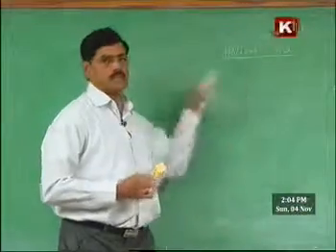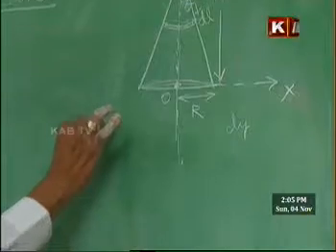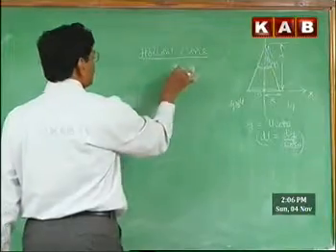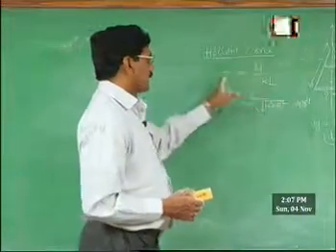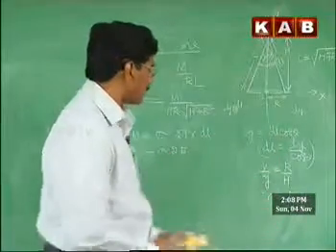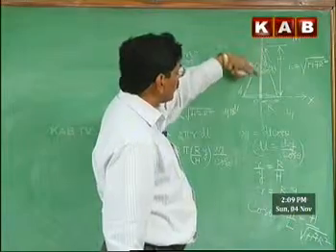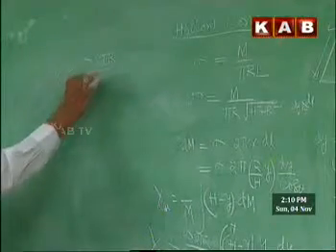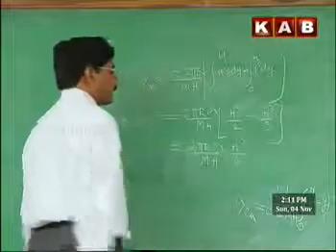KAB TV_Sr INTER PHYSICS CLASS BY Dr SRINIVASA CHARY ON MECHANICS - PART 13